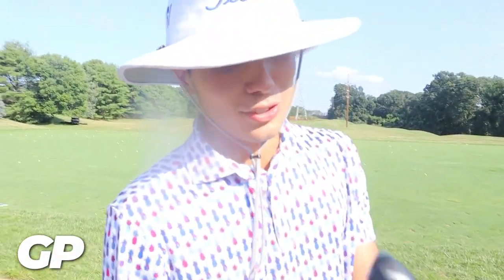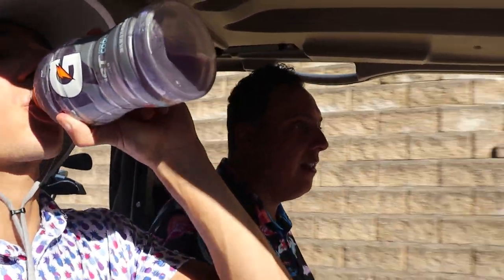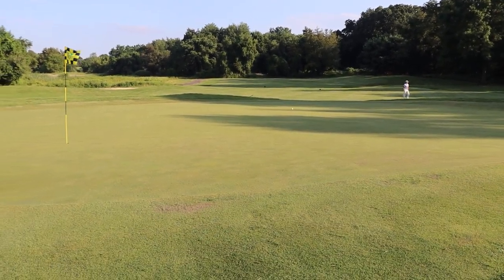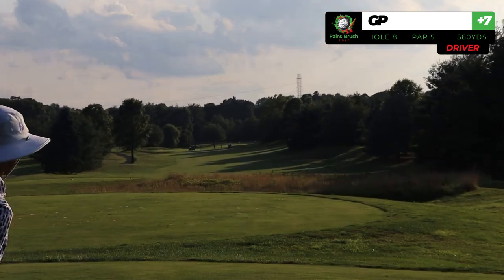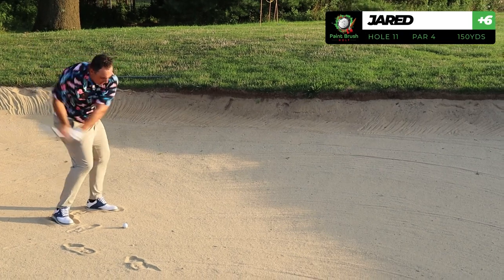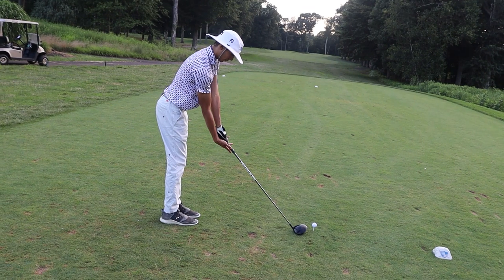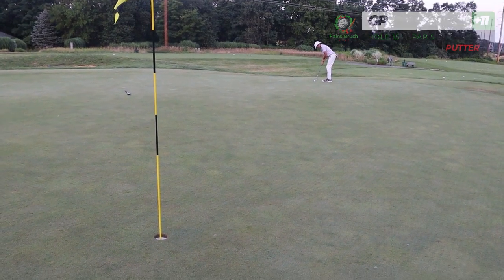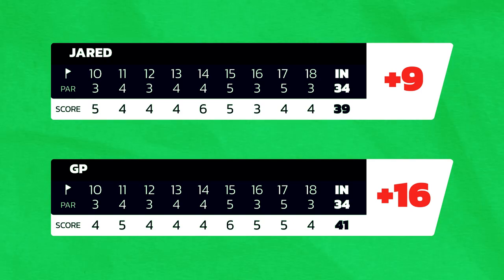Paint Brush Golf: Episode 3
Jared and GP take on Colts Neck Golf Club looking to break 80